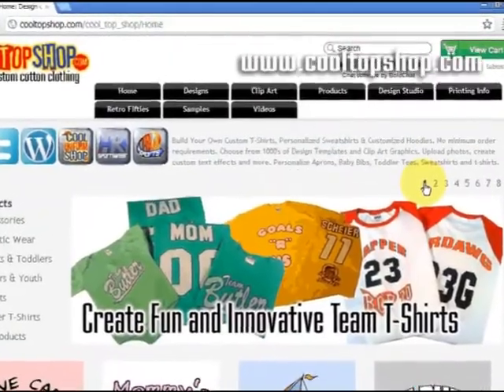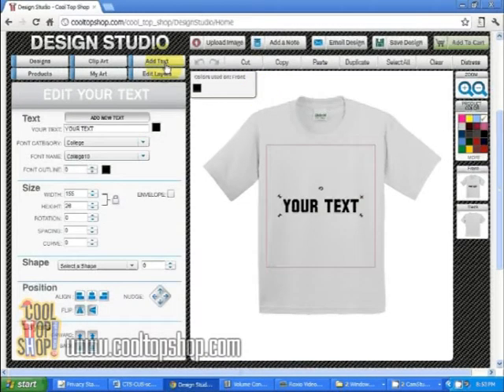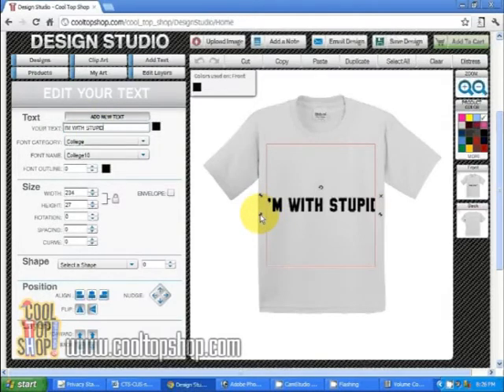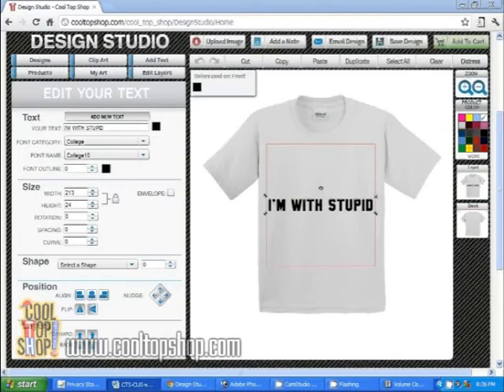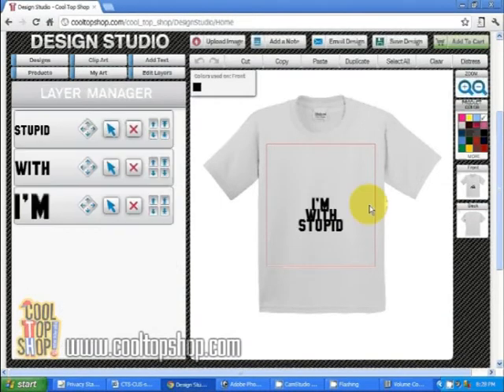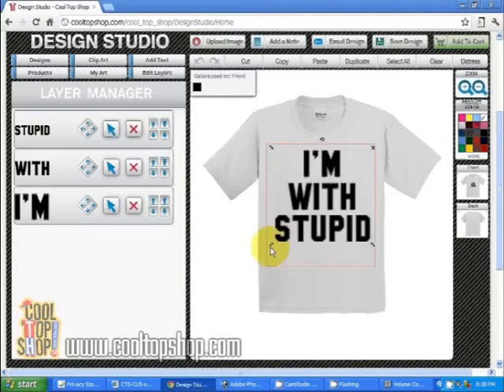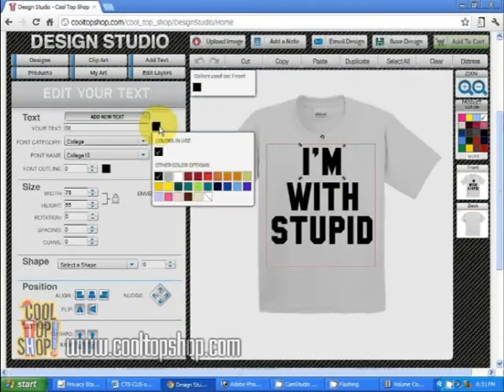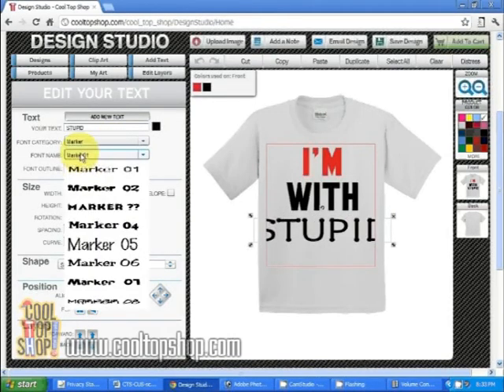CoolTopShop.com - Two Minute Tutorials 2-1 Working with Text Part 1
How to edit text, change text color, and select different fonts. Create custom t-shirts with cool top shop's unique design studio. Choose from design templates you can customize, clip art you can edit, 1000's of combinations of design options, 100's of fonts you can stretch, arch, outline and stylized many different text effects.